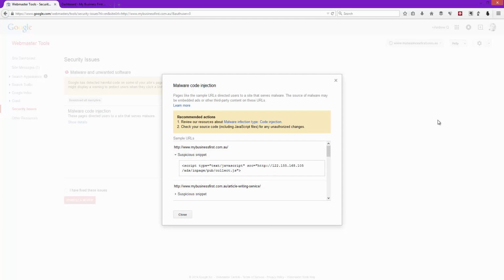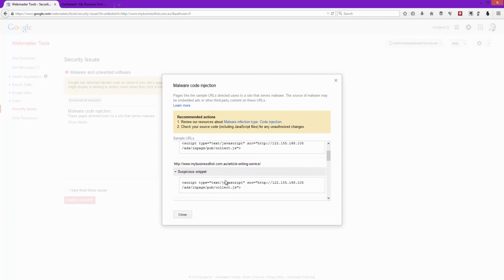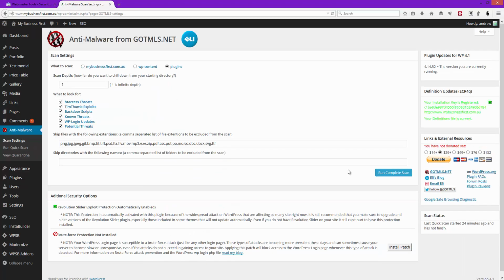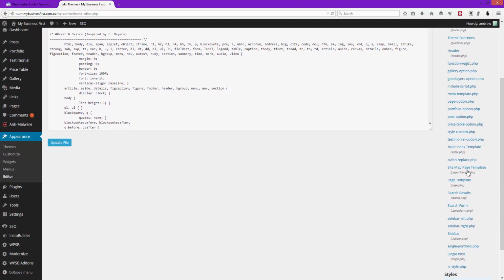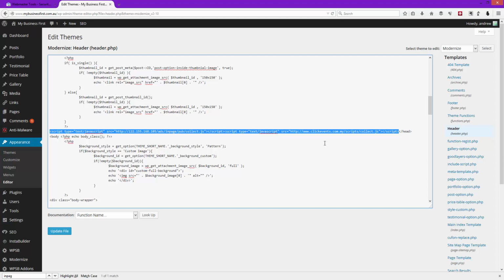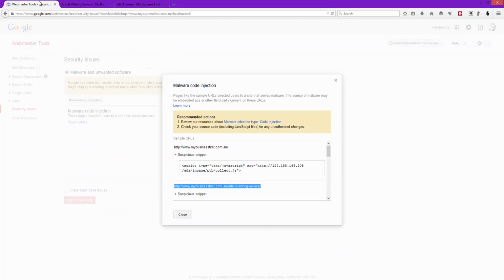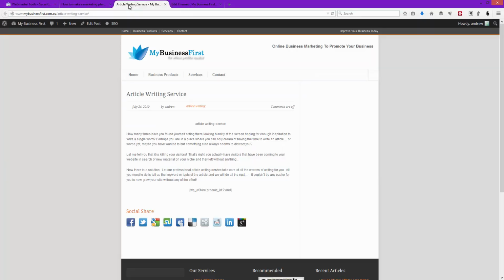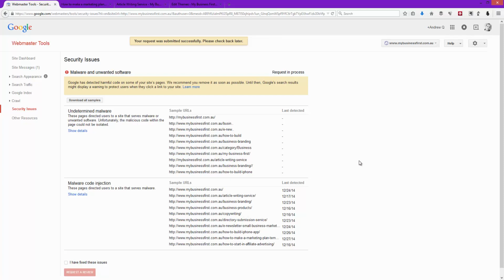How To Clean Malware From Your Wordpress Website - Part 3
How To Clean Malware From Your Wordpress Website - Part 2

Wordpress Malware Rescue - Manual Cleaning Malware From Your Wordpress Website

In this video, I share how to manually clean your wordpress website in case you are having trouble using anti-malware plugins.  By using this approach, you can also rescue your wordpress themese and plugins without having to delete them.